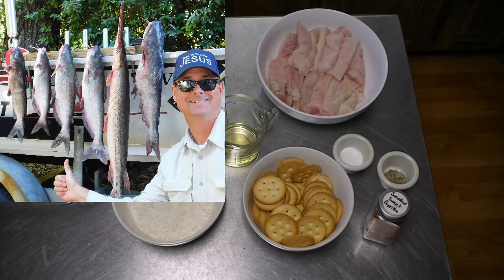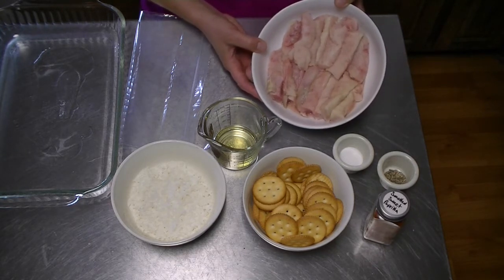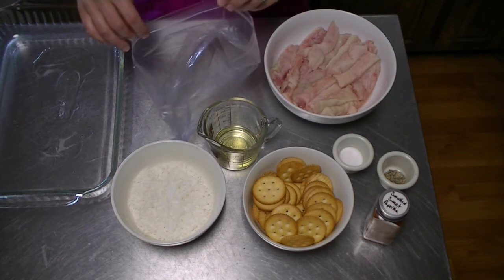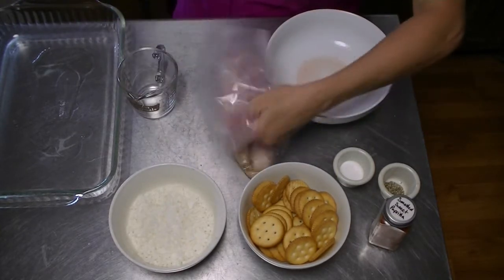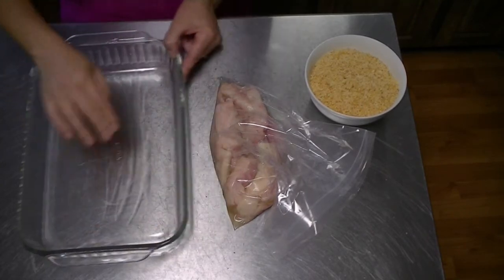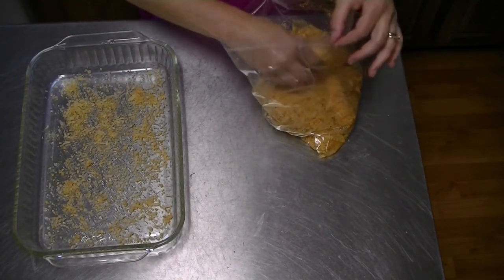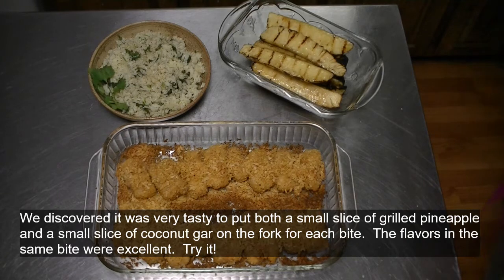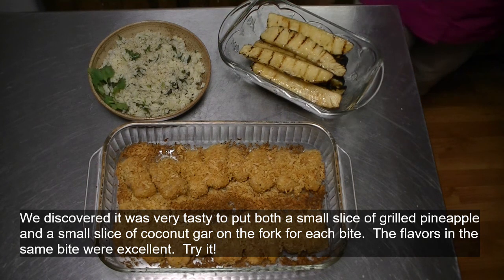Redneck 101-How to Make Coconut Gar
Gar are one of the best tasting fish.  Hard to clean, but worth it.  Here is a nice recipe.